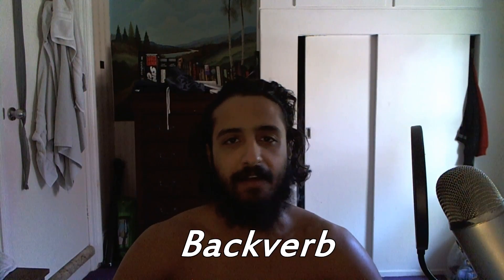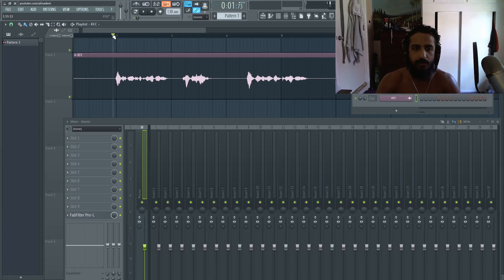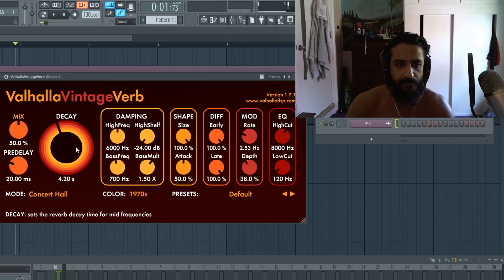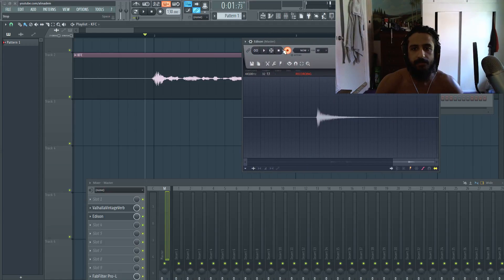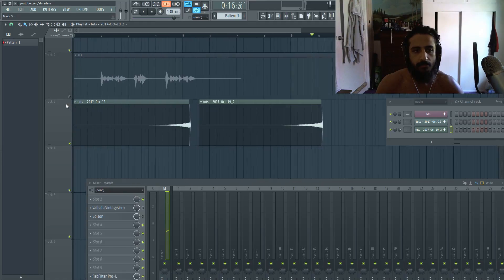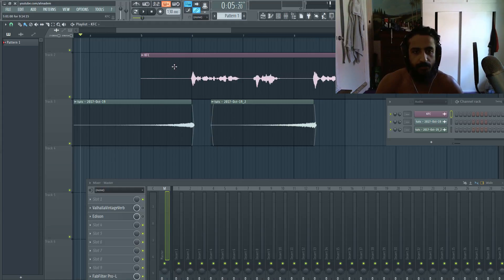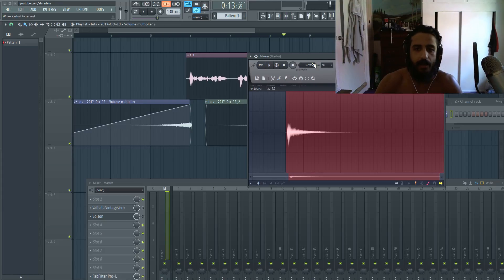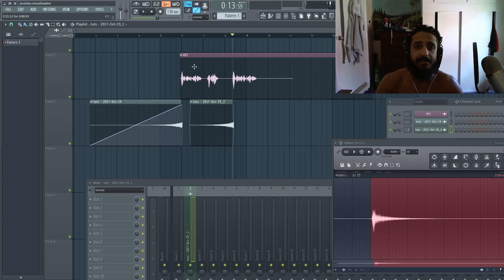How to create Backverb / Reverse Reverb Effect for Vocals - FL Studio 12 Tutorial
Hey guys in this video we'll learn about creating the reverse reverb effect, this method can also be applied to percussion, etc. So get creative with it!